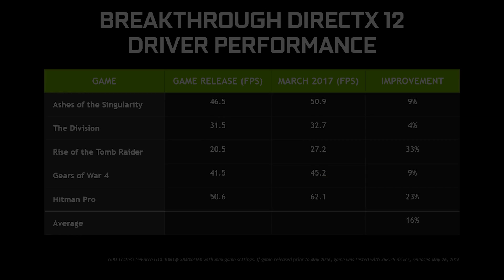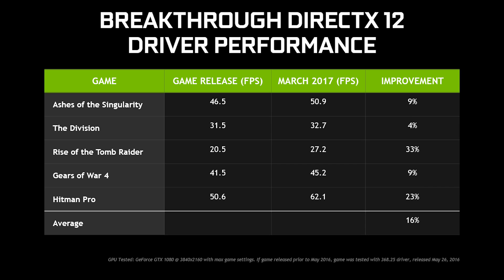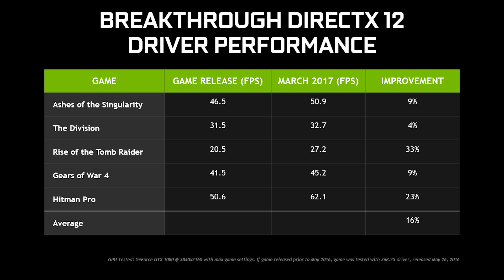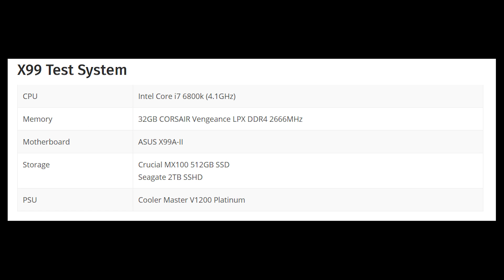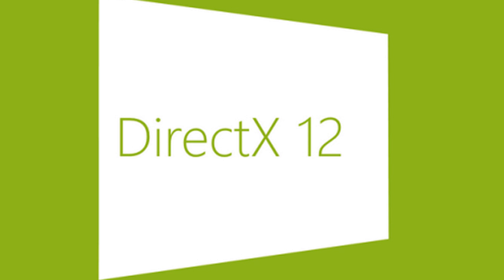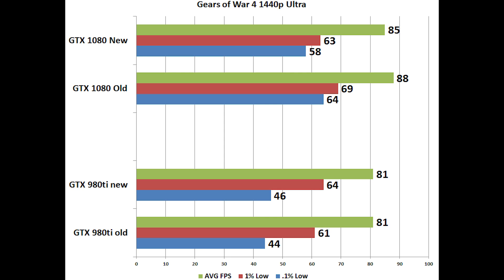Nvidia DirectX 12 Drivers are here... Disappointing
DX12 drivers are here. So how's it looking?